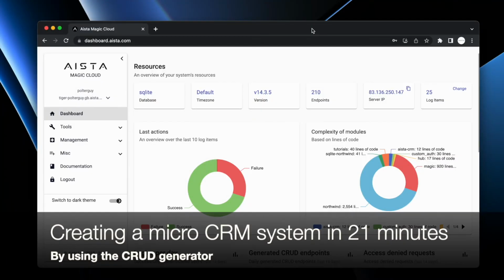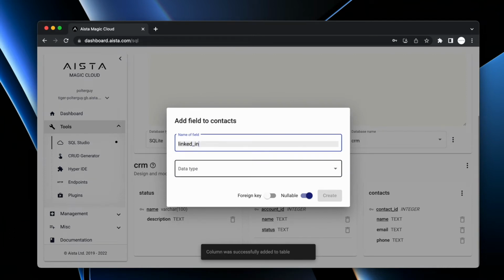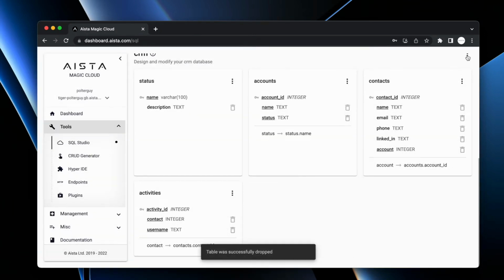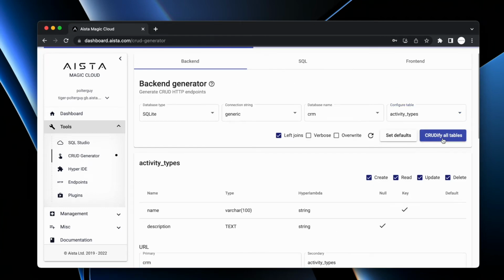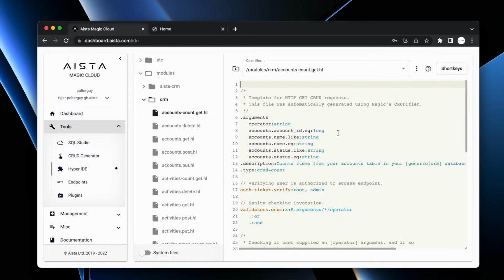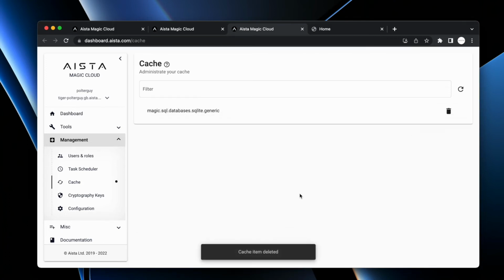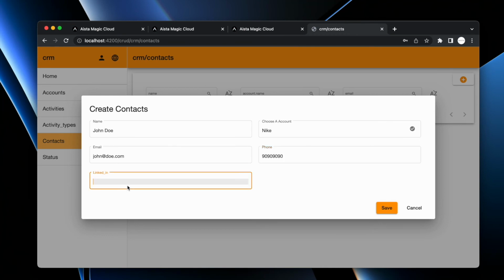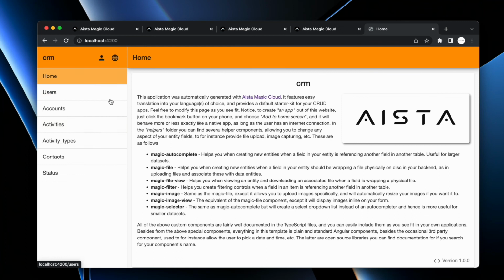Hyperlambda 101 - Session 13, Implementing a CRM System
In this video I will show you how I would solve the problem from our last session where we were supposed to implement a CRM system. To make it short and understandable, I will not implement the whole system, but leave two components out, such that if you create it, you can't just copy what I do. To follow the session hands on register and create a Magic backend cloudlet.